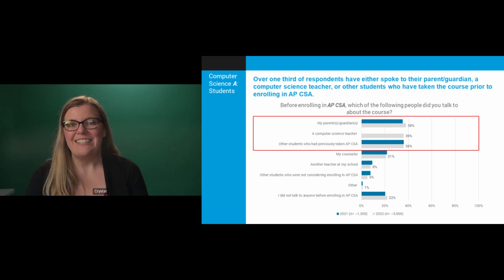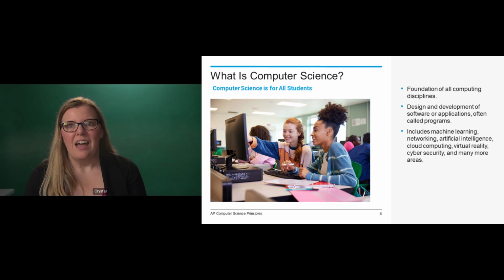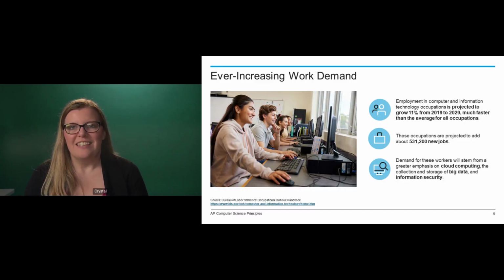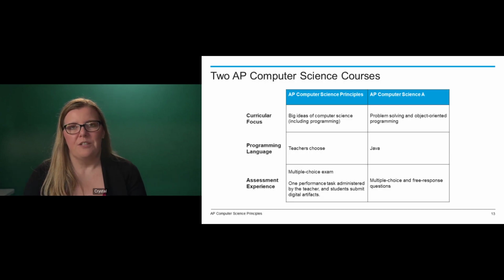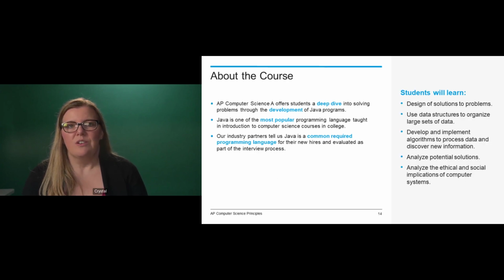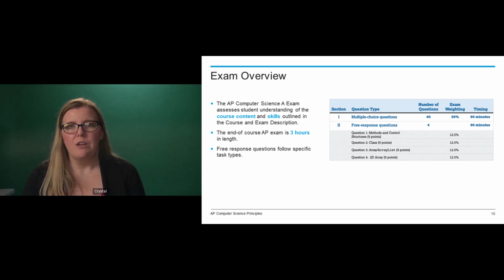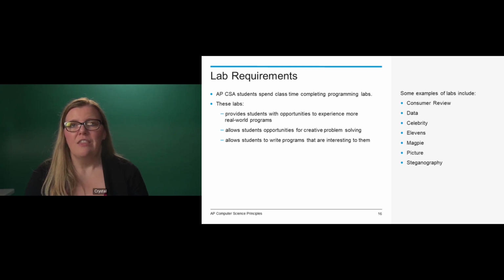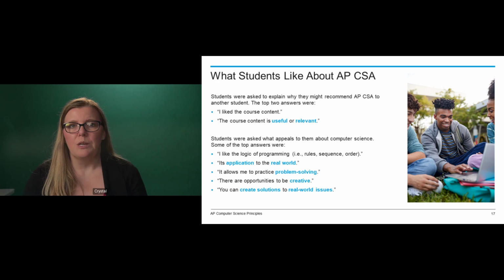Why AP Computer Science A Is for You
It doesn’t matter whether you have any previous experience with computer science. As long as you’re ready to go all in to learn more about what you love, AP Computer Science A is for you. Watch this webinar to hear directly from students who took this course and find out how it can benefit you as you prepare to own your future, your way.